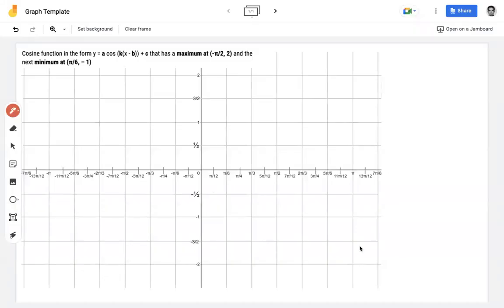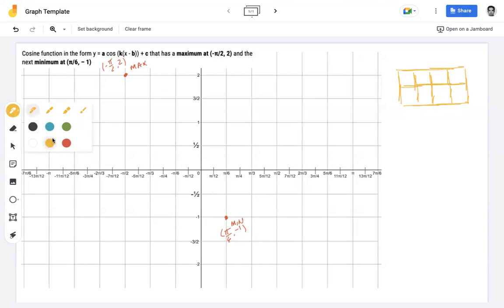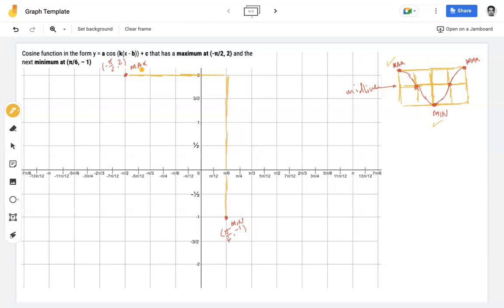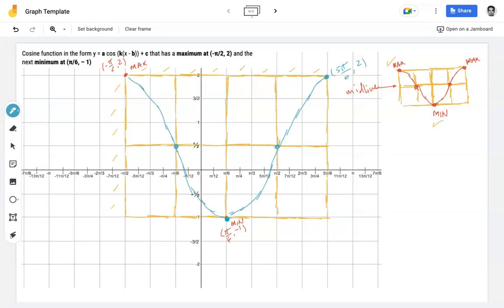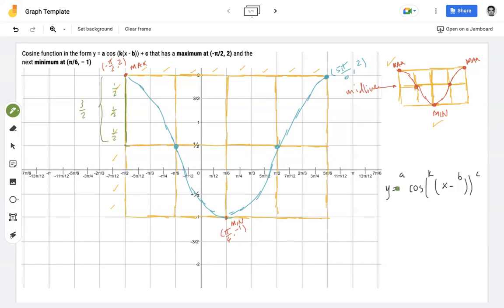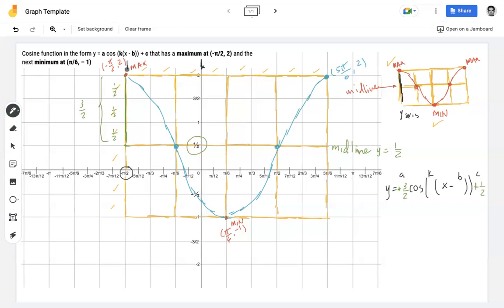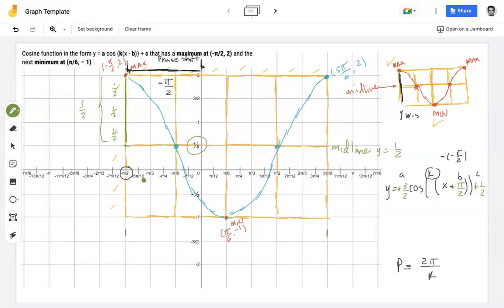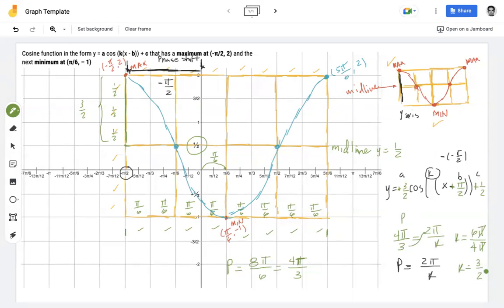Trigonometric Graph Chronicles: From max and min